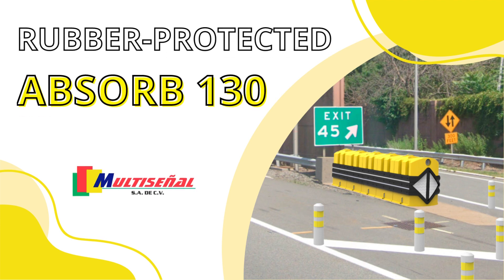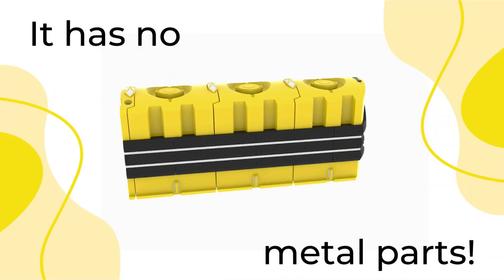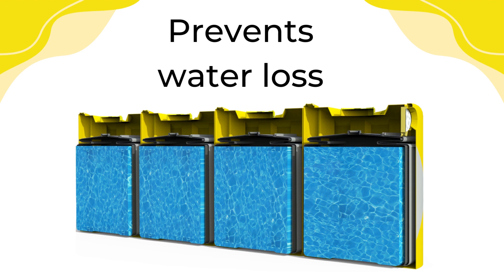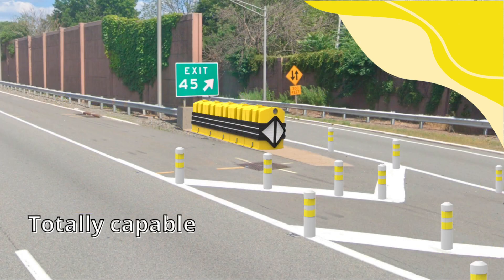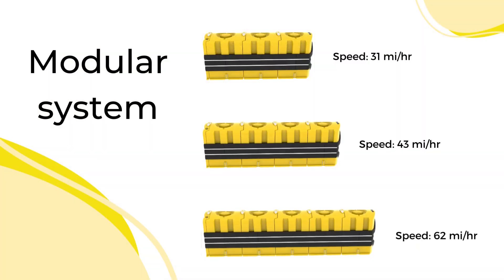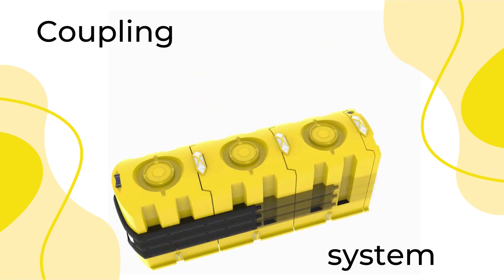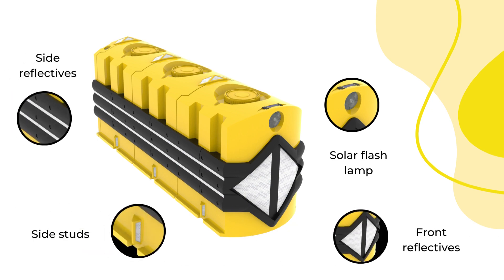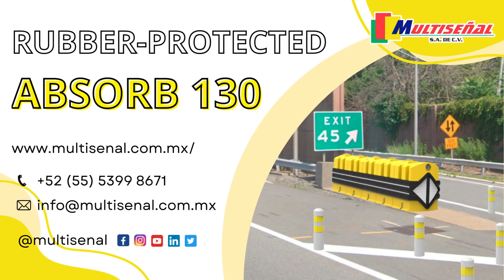Rubber-Protected Absorb 130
Introducing the new Rubber-Protected Absorb 130: the impact absorber by excellence for roadways. It contains no metal parts and is made up of triple container modules. Simply avant-garde and designed to save lives. 🛣️✅